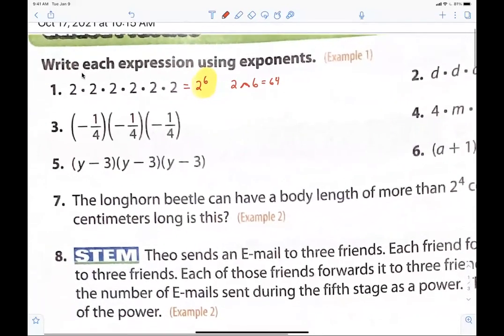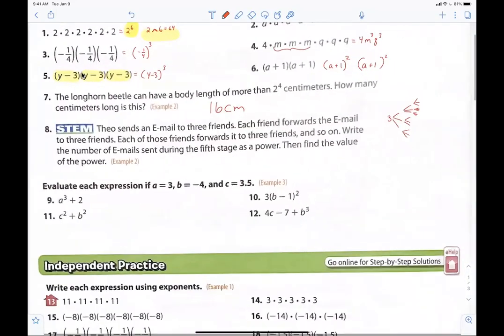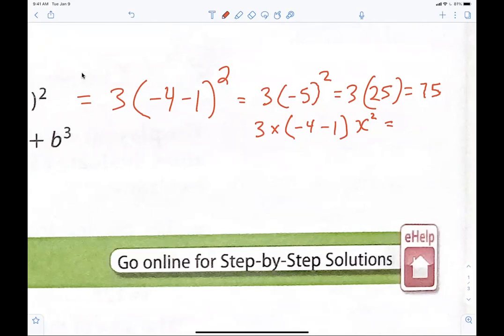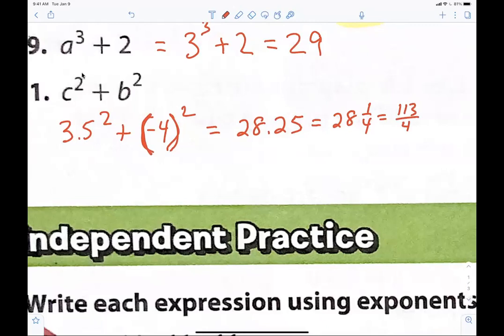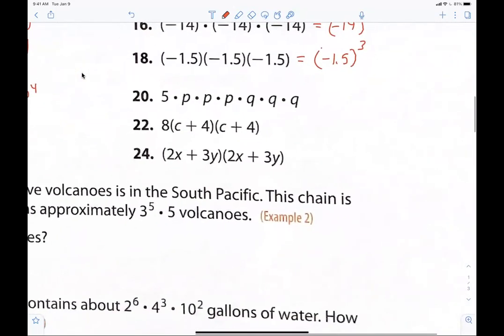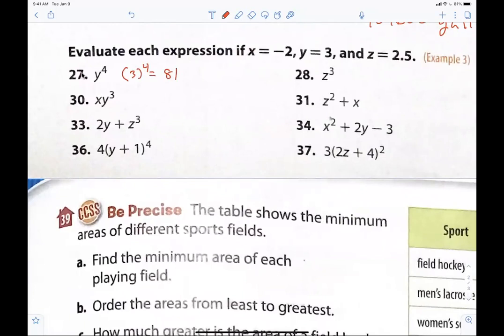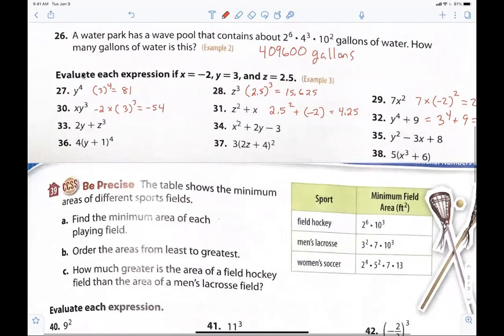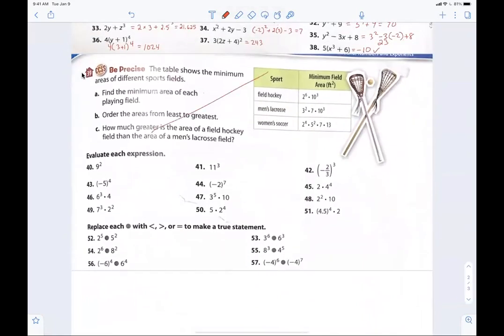Pre-Algebra Section 4-1 exponents